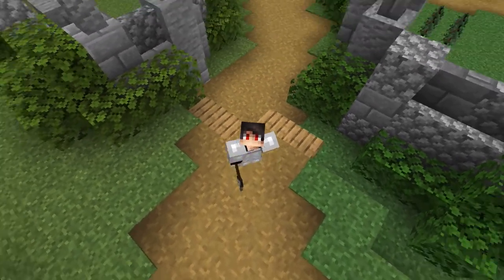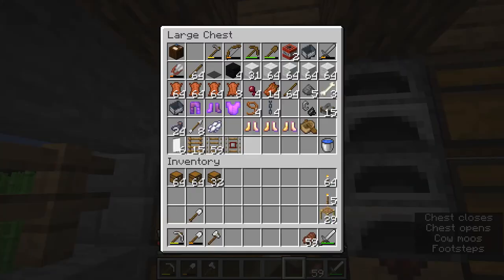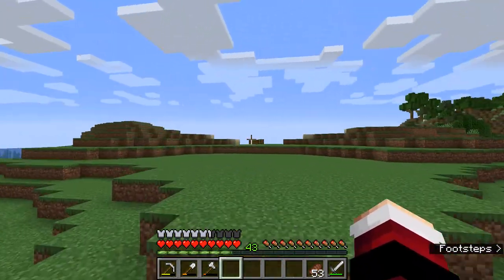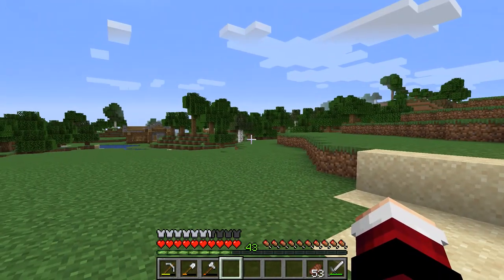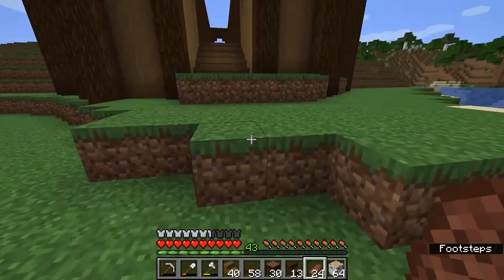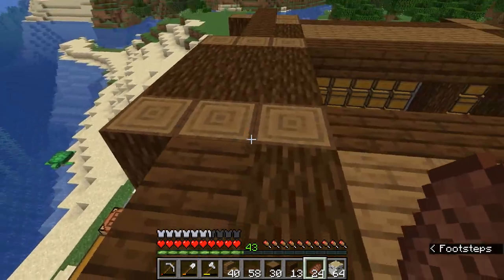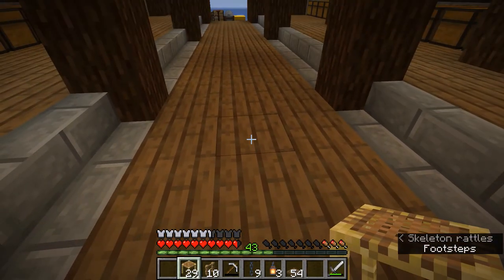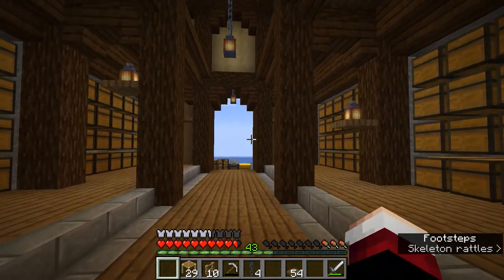Survival Minecraft - Let's Play Ep. 3 - Harbor Storage Warehouse!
Come along as I play Survival Minecraft in my Sandbox World and have an absolute blast making YouTube content. We’re going to be building and exploring a lot and above all else, learn how to be a better Minecrafter!

Intro + Outro Song:
   -   Punky
Music During the Video:
    -  Happiness